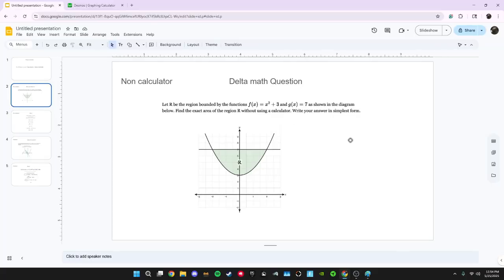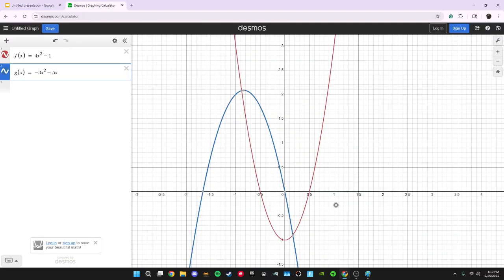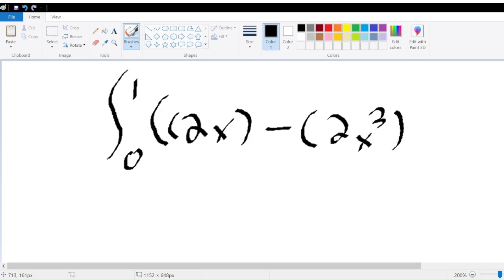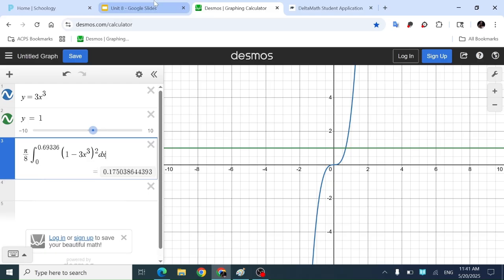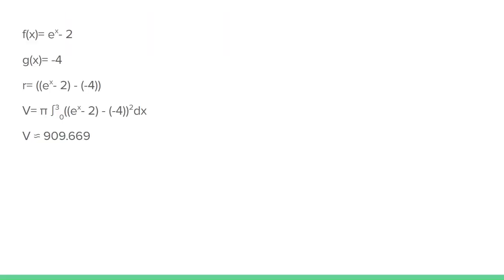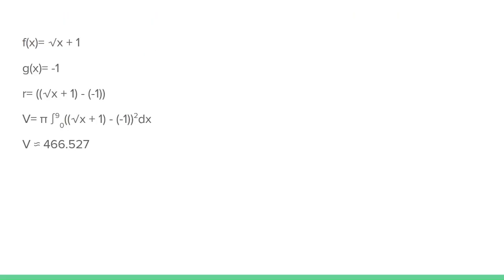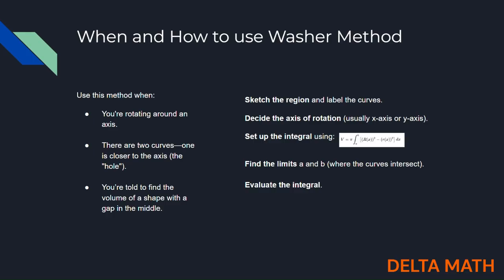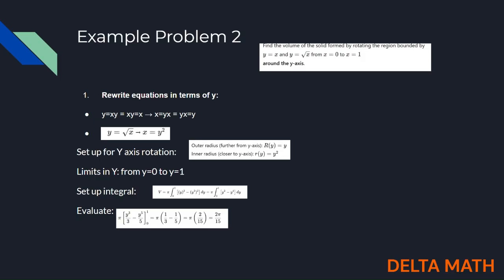AP Calculus AB Review Unit 8 Video - Final Project